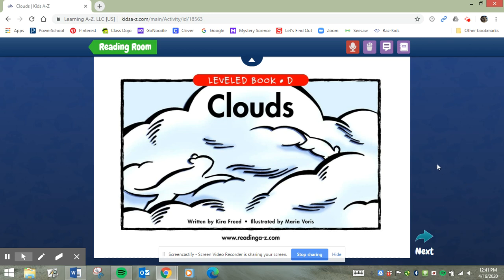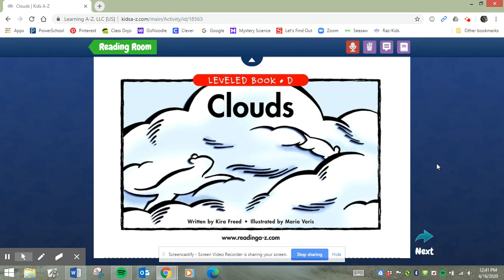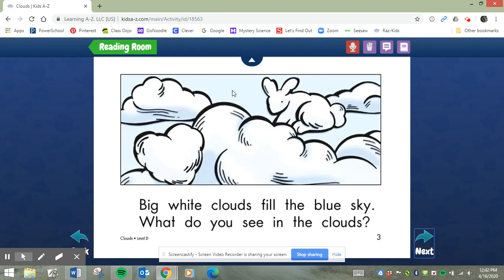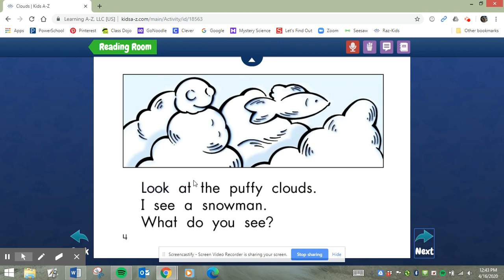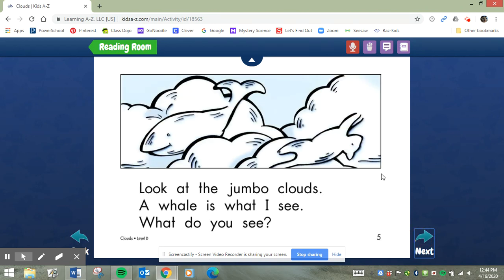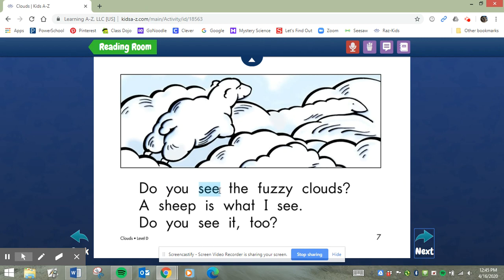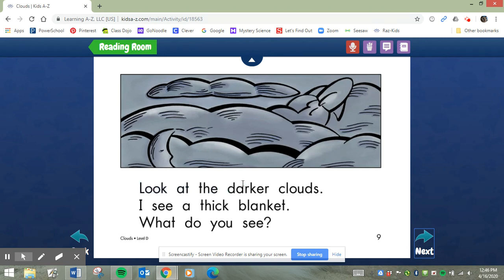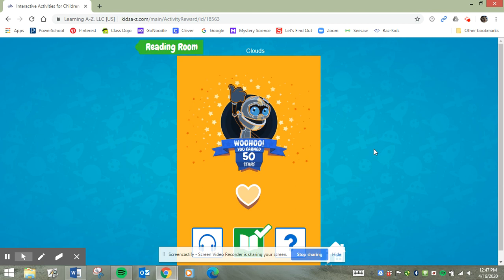Look for blends in the book Clouds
Today we will read a Raz Kids book and search for words that have consonant blends.